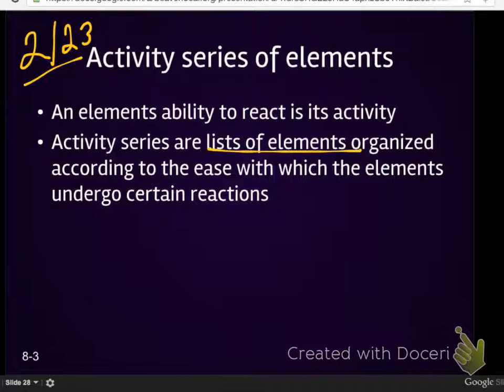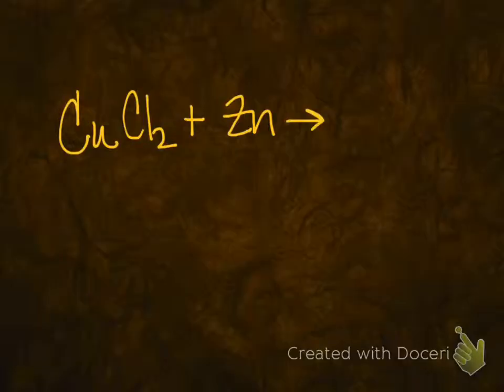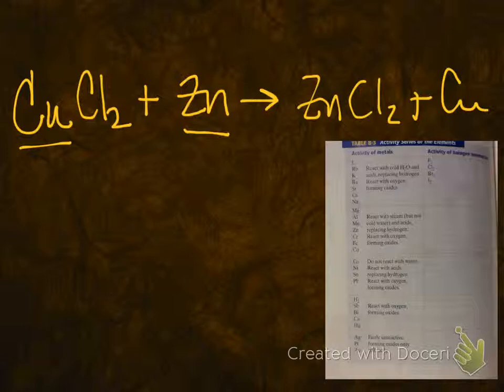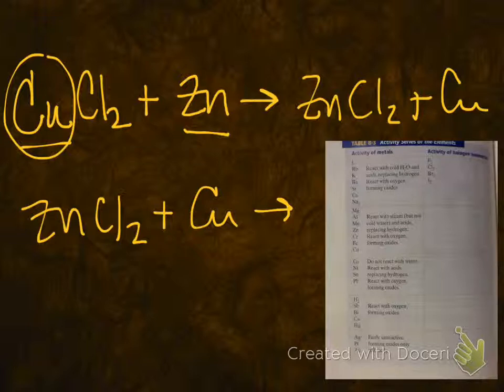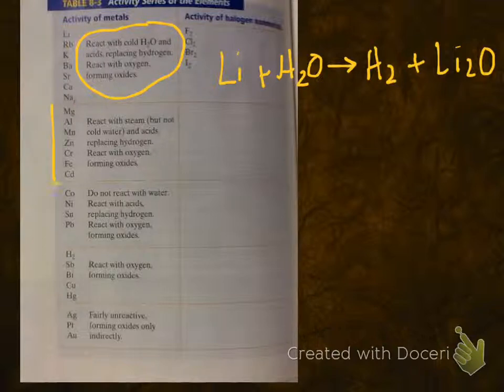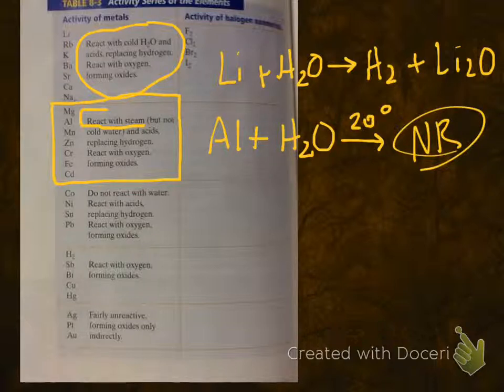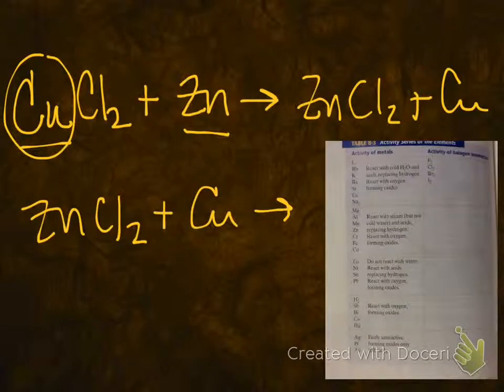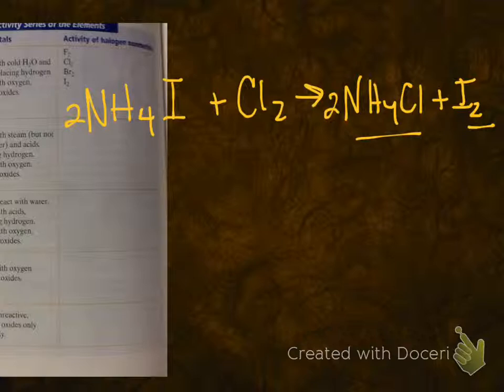chem period 6 2-23-15